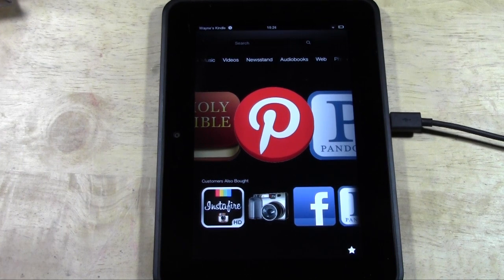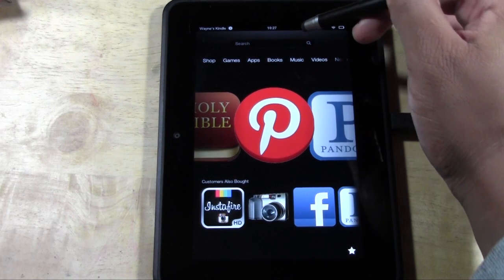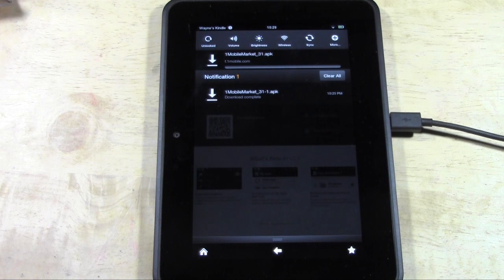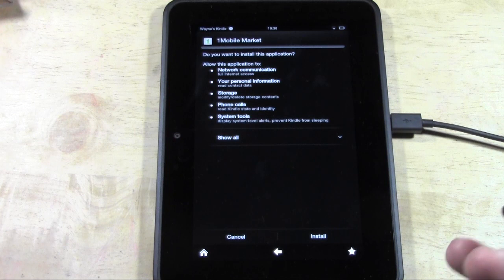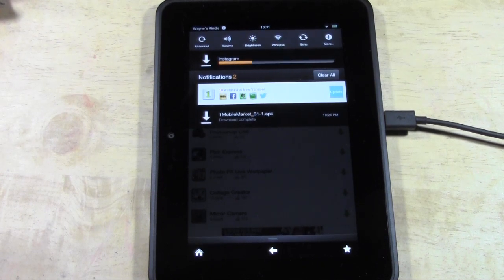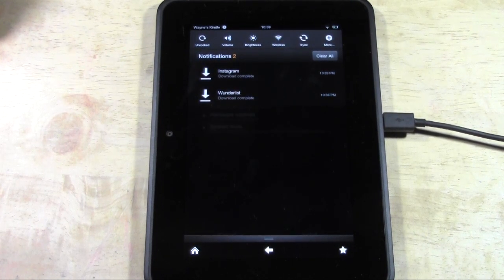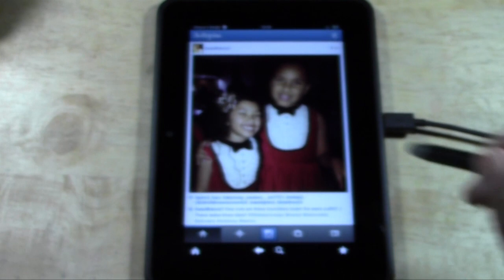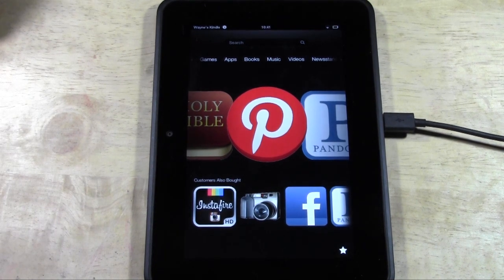Kindle Fire HD - How to Get Instagram Pt. 2 (Updated)​​​ | H2TechVideos​​​